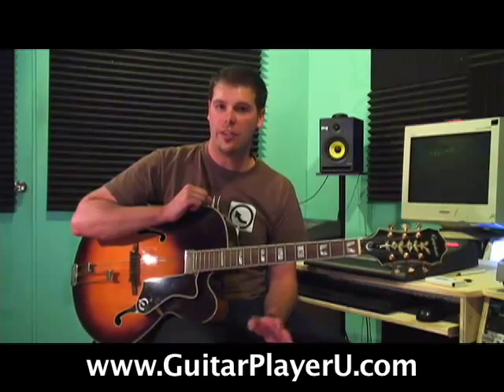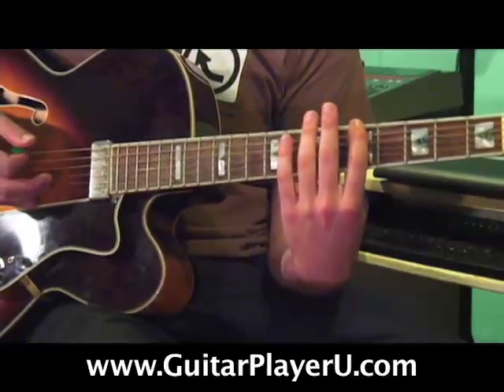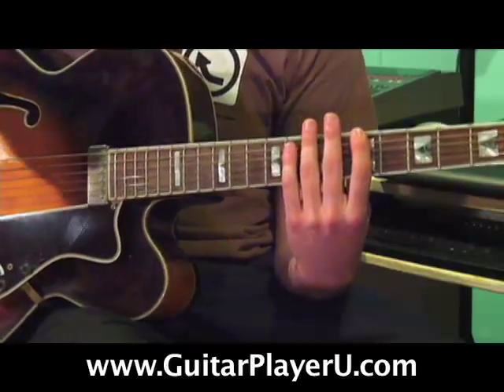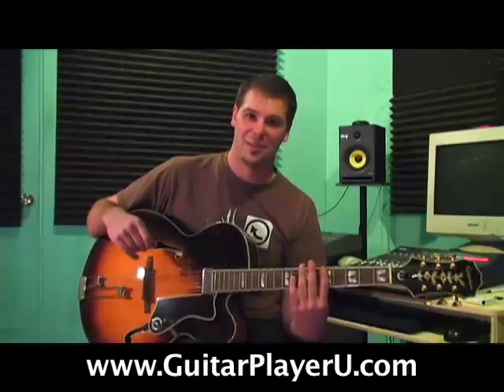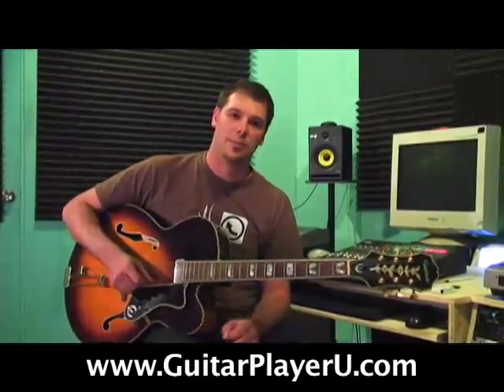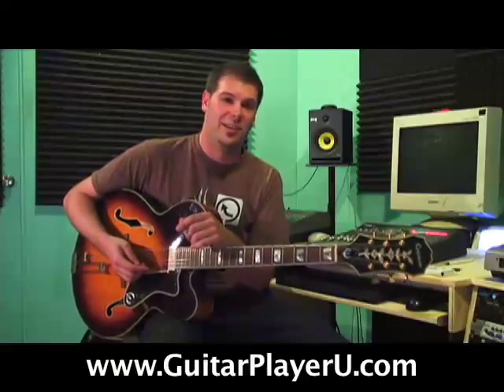Guitar Lesson Scale Study - Diminished Scale Application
Guitar Scale lesson that teaches you how to play a wicked guitar scale (diminished scale) Great for rock, metal, or Jazz.